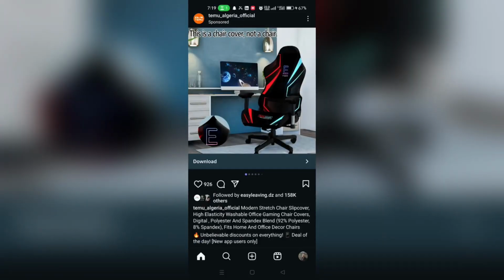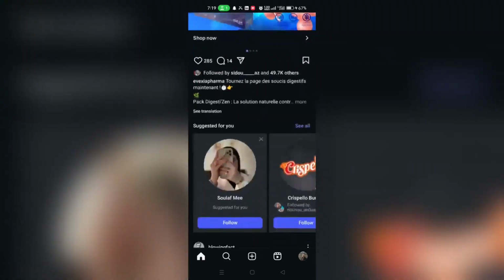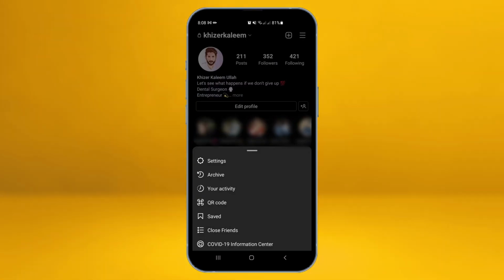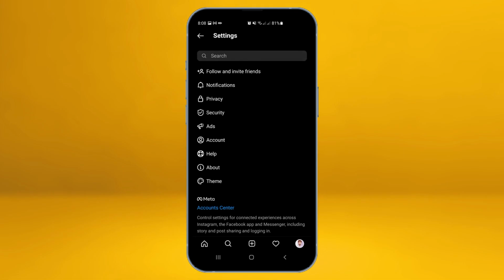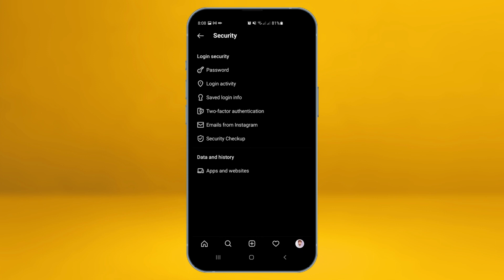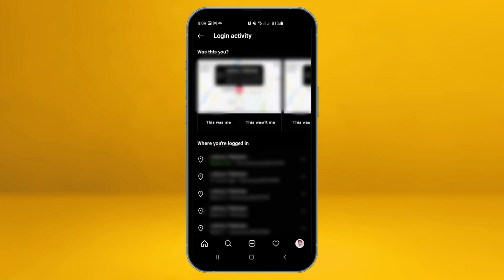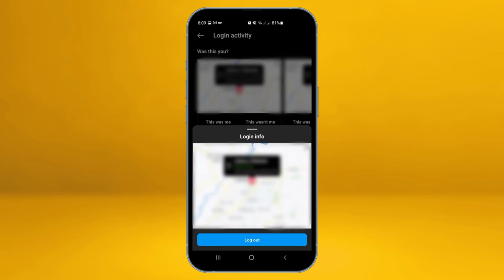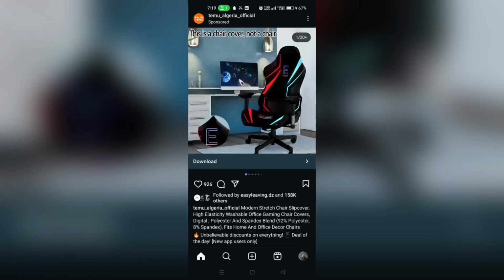How To Login Activity In Instagram (2026) Full Guide!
In this video, I'll show you How To Login Activity In Instagram